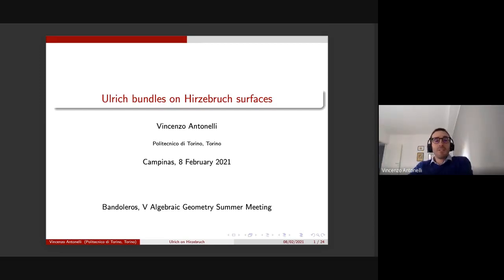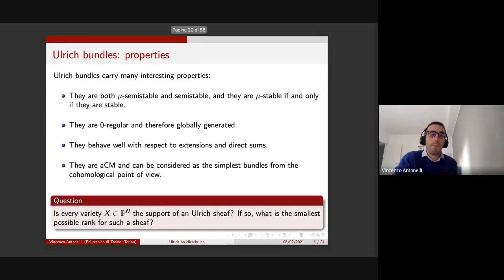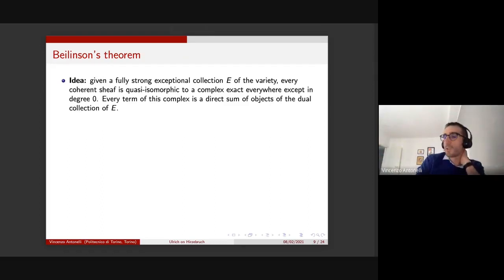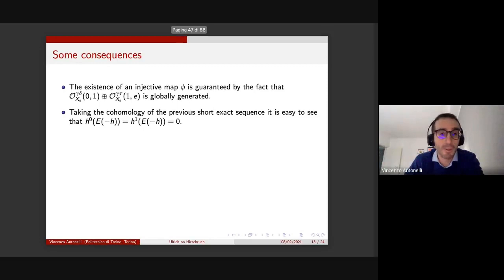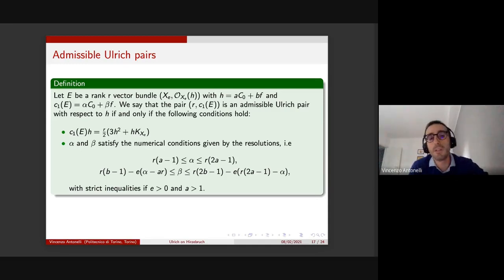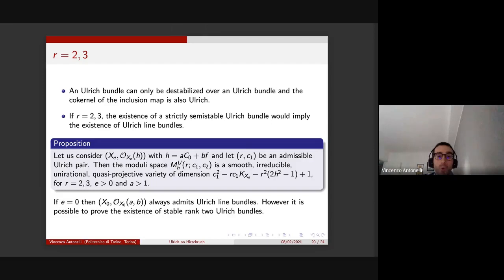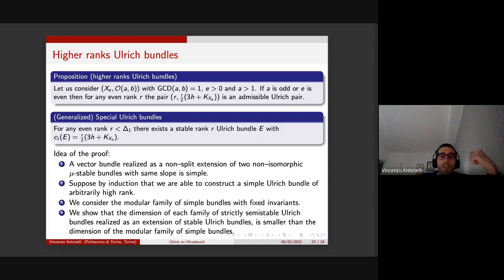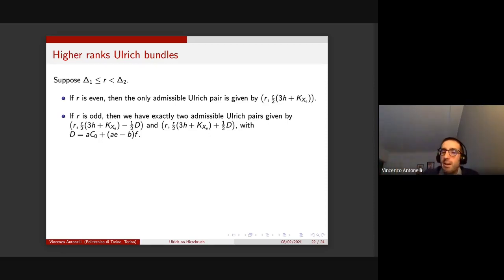Bandoleros V: Ulrich bundles on Hirzebruch surfaces - Vincenzo Antonelli